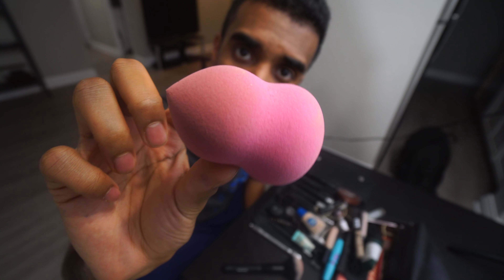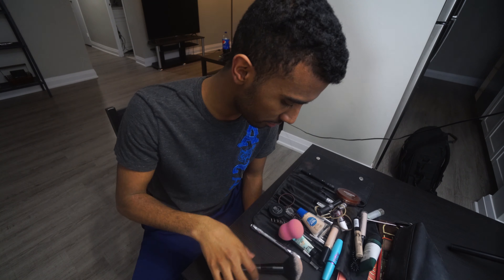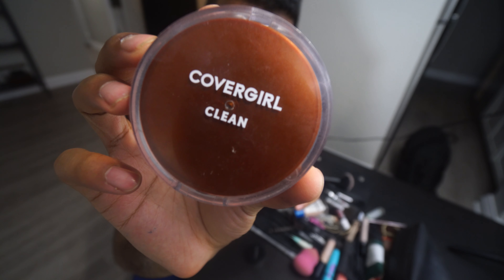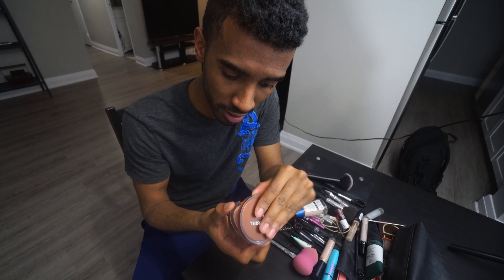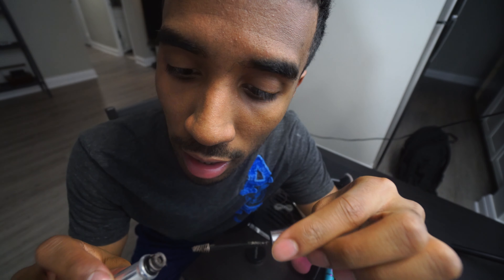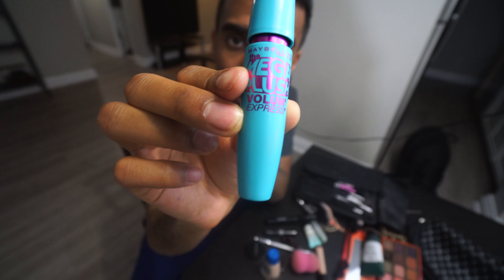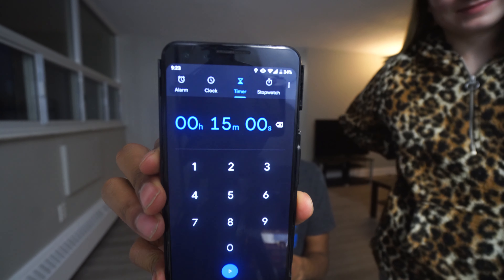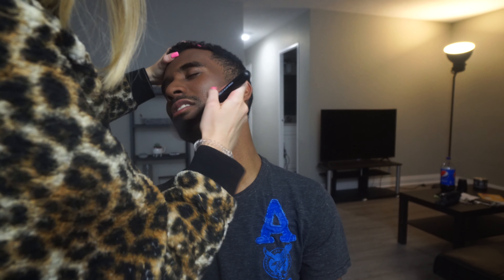My Girlfriend Does My Makeup.